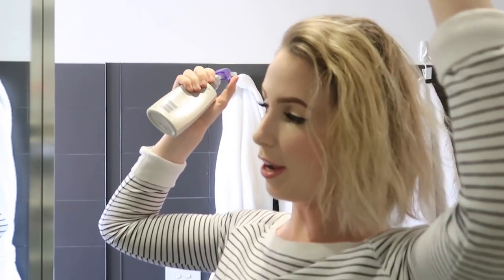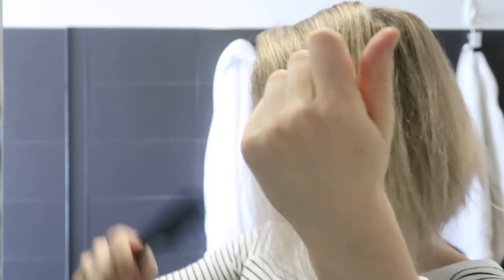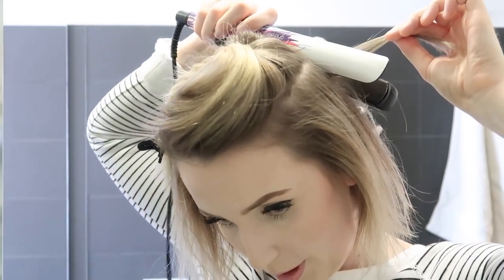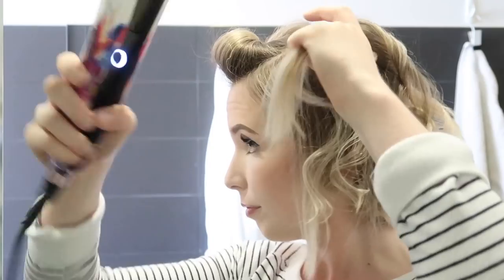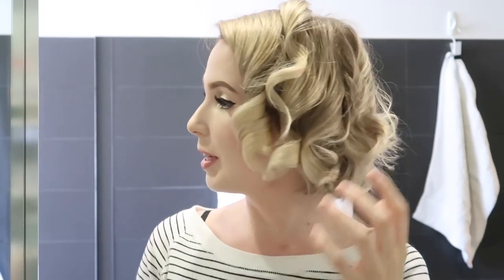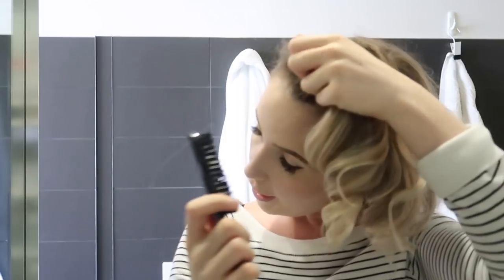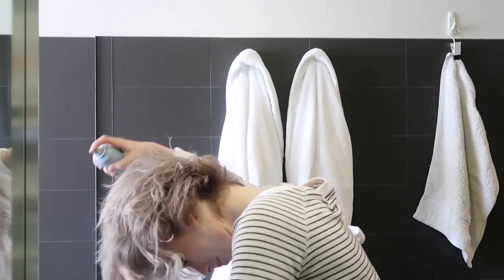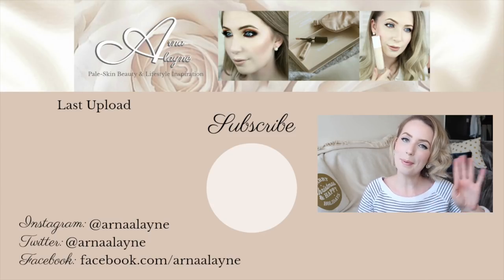Styling Short Hair | Easy Vintage Curls for a Chin-Length Bob | GHD Curls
Hello loves! Today, I'm taking you through my freshly-washed day 1 hair styling routine: Vintage Waves for Short Hair using my trusty ghd straightener! I hope those that requested a tutorial on this enjoy it and find it useful :D Much love! xx

Thumbs up for more hair tutorials! xx

+ John Frieda Frizz Ease Heat Protect Spray

+ Toni & Guy Matte Texture Dry Shampoo